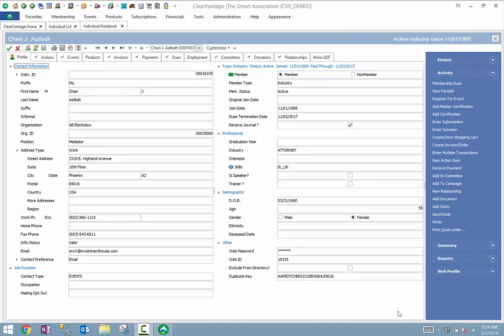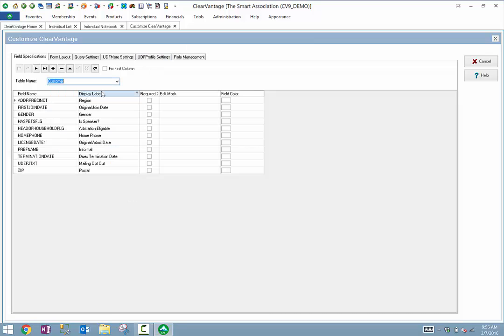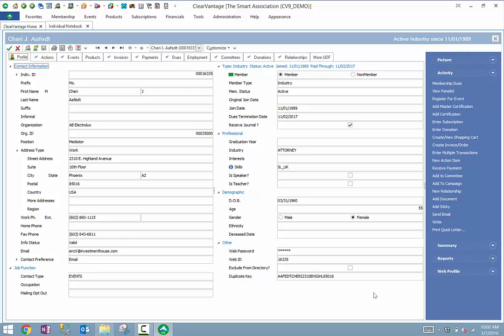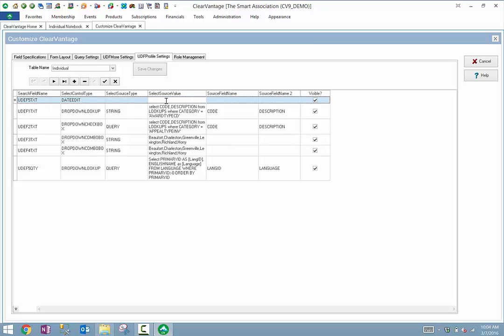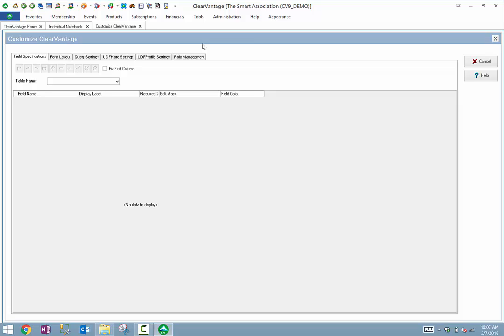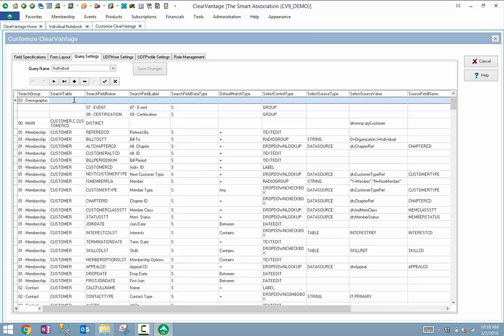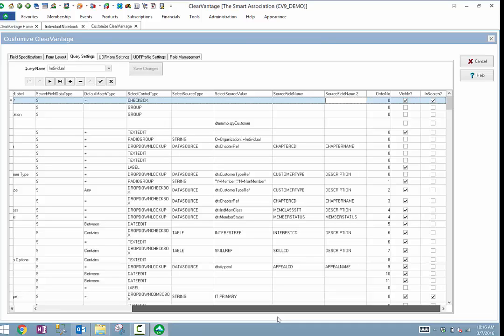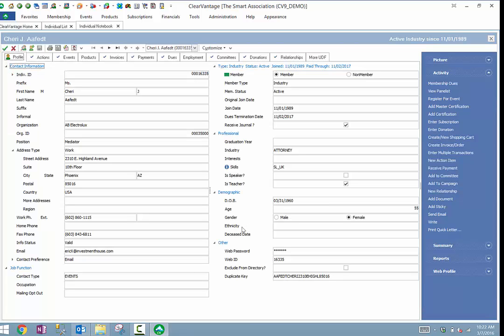ClearVantage Administration: System Notebook Field and Query Customization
Learn how to customize notebook field and query settings for all users of ClearVantage.